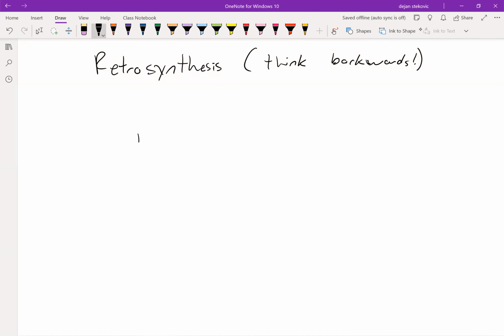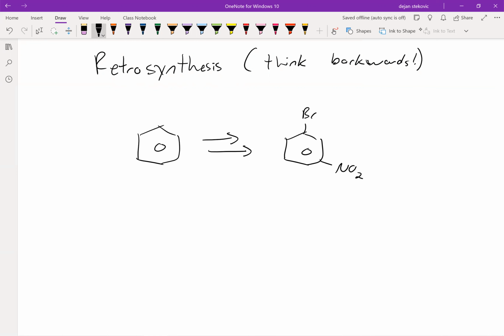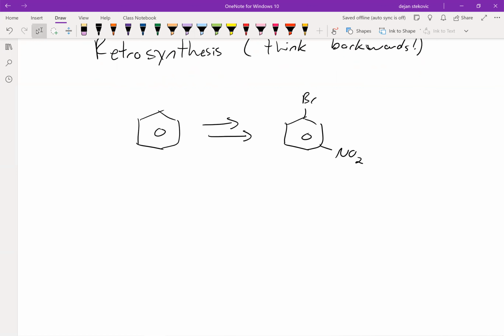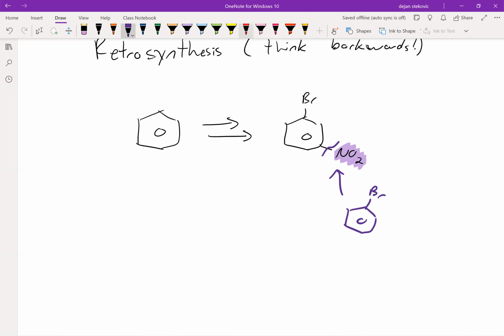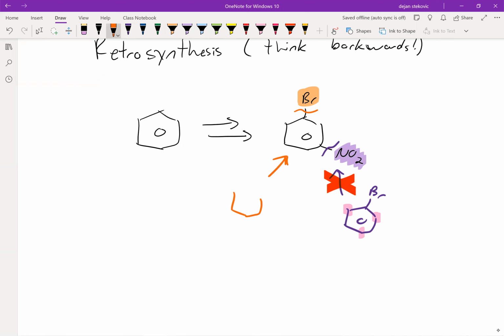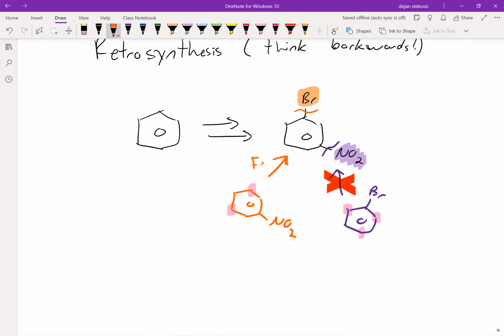CHEM113 14 21 Synthesis